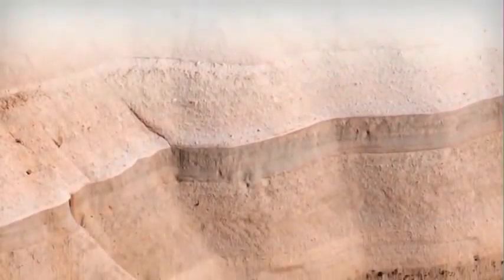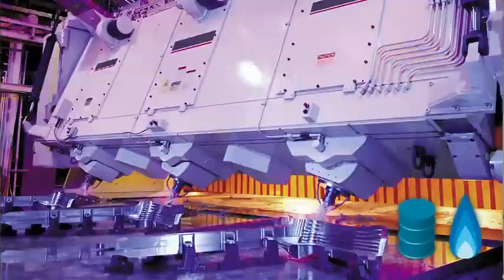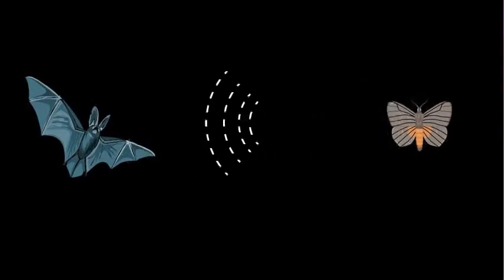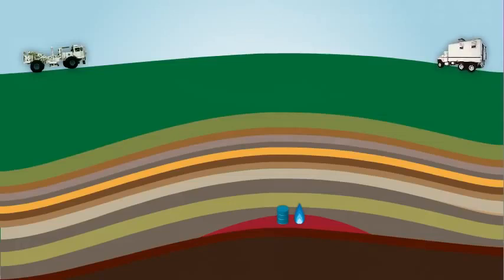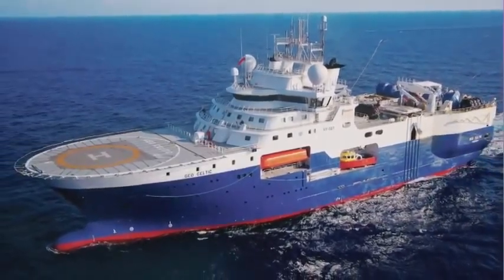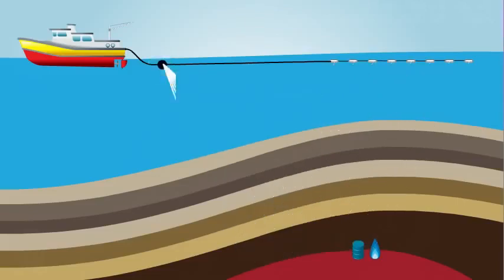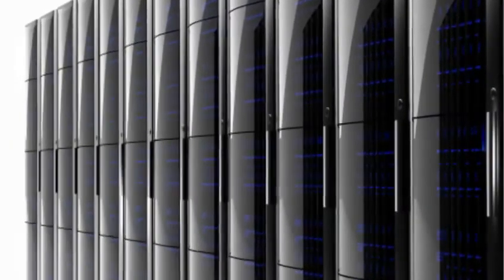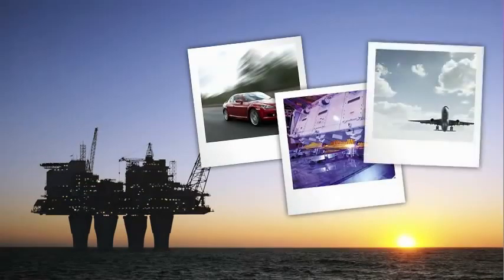المسح الزلزالي ثلاثي الأبعاد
مقطع فيديو يوضح ما هو المسح الزلزالي وكيف يتم إجراؤه.